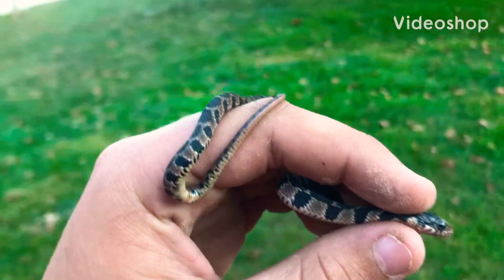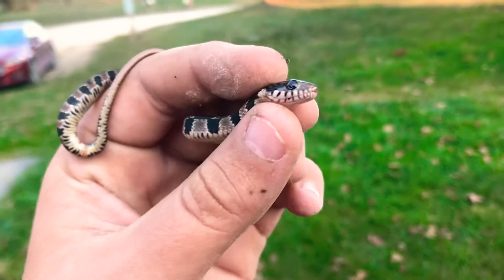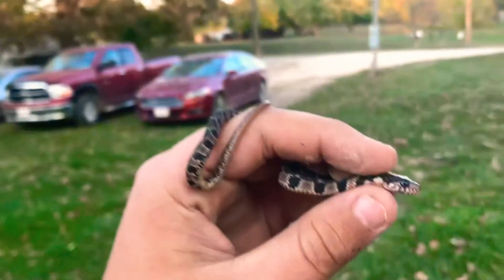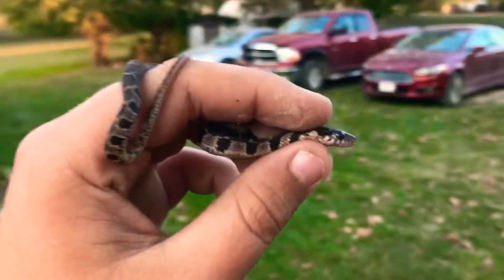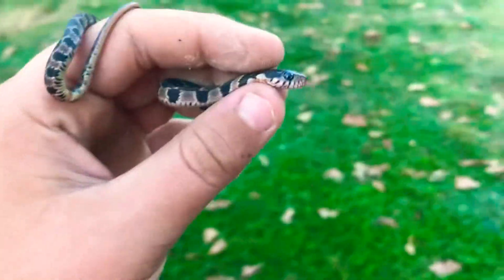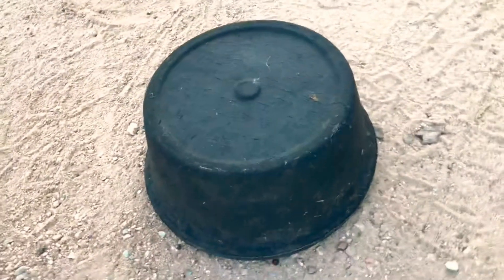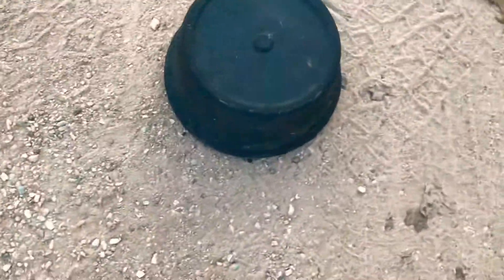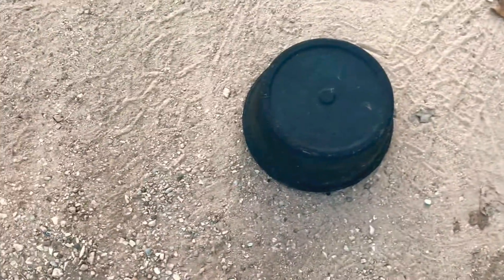Close up with Broad Banded water!!( easy way to get good photos)(commonly mistaken as cottonmouths)!